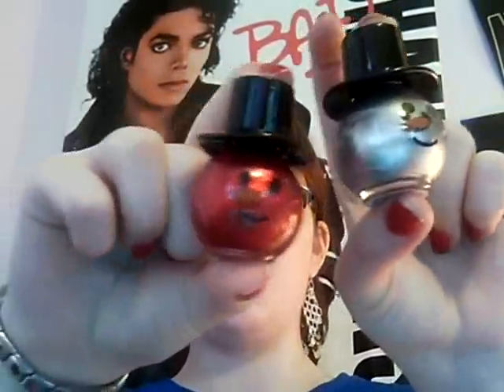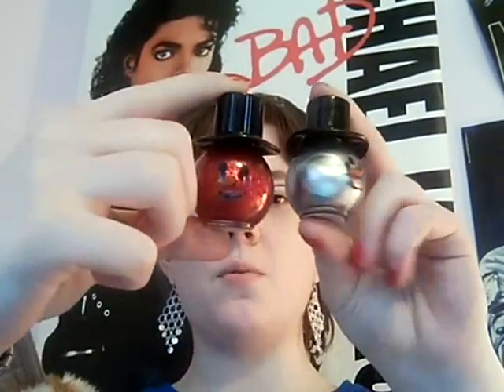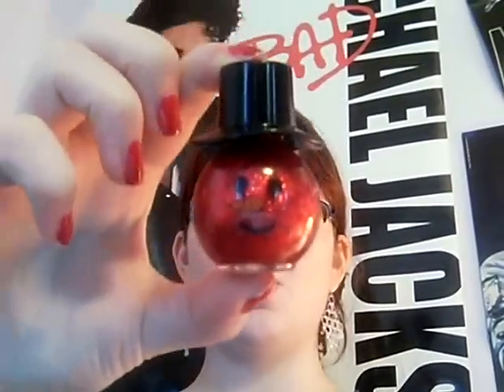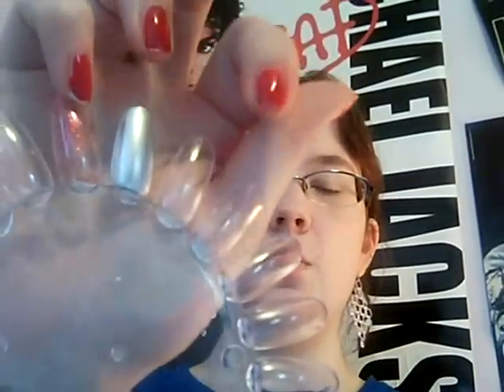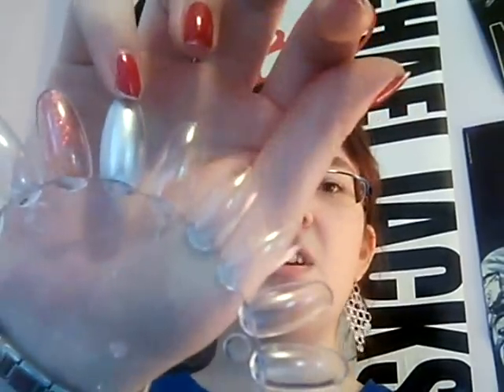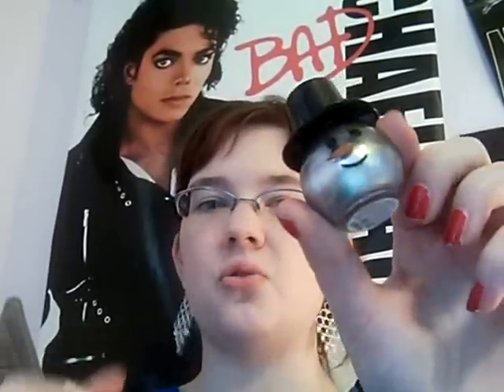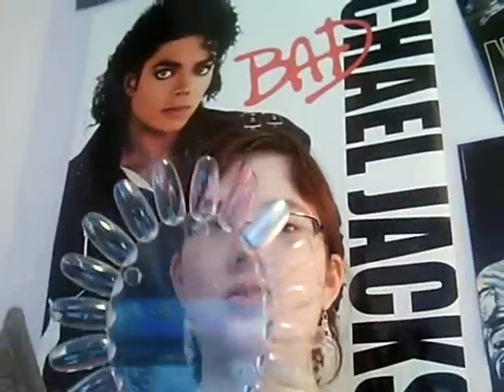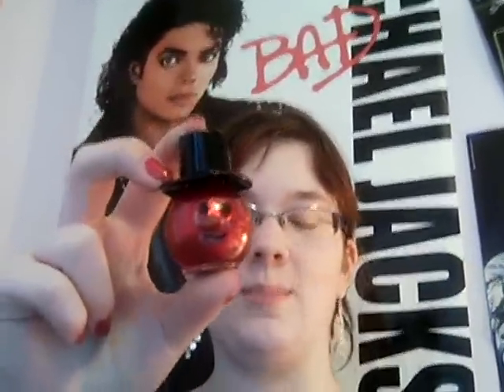Cute Snowman Christmas Nail Polish for $2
I'm wearing the silver one right now, and it's amazing! I found them at Rite Aid for only $1.99! They make super cute stocking stuffers :)